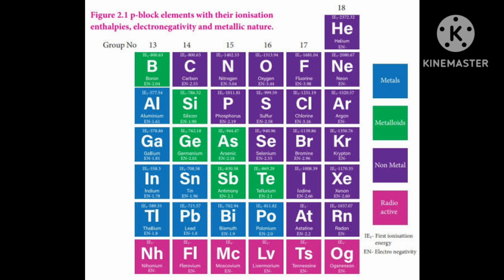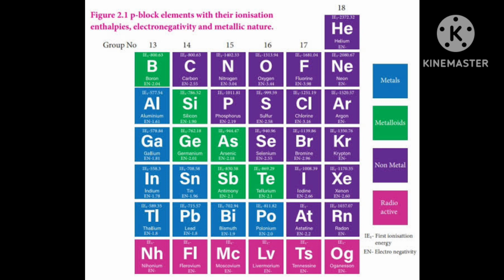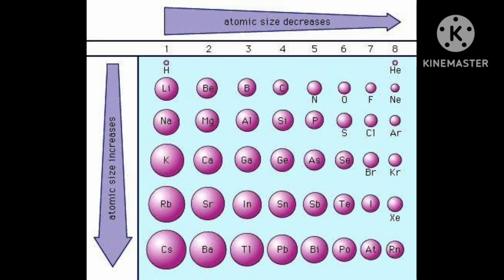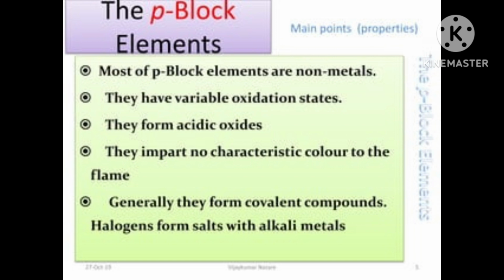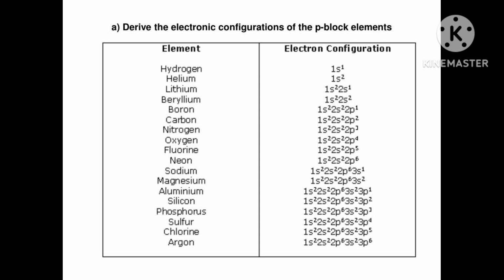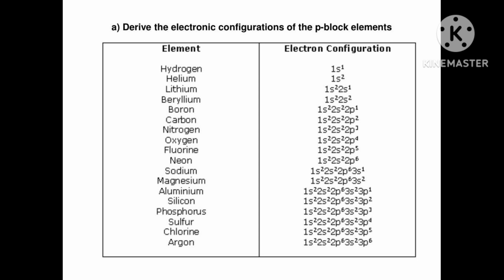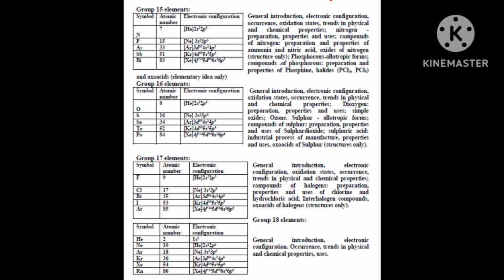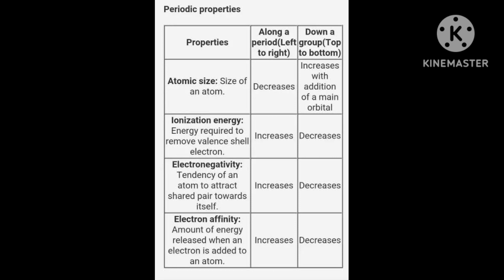CHEM LECT-147 PART-2 P-BLOCK ELEMENTS (INTRODUCTION & PHYSICAL PROPERTIES)FOR 11TH ,12 IITJEE,NEET